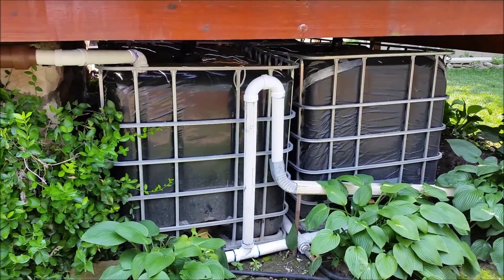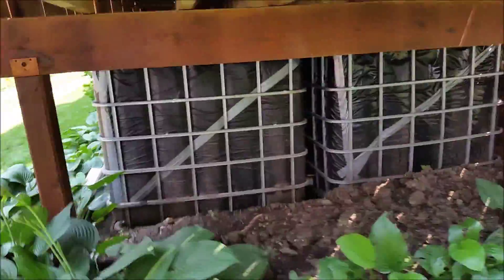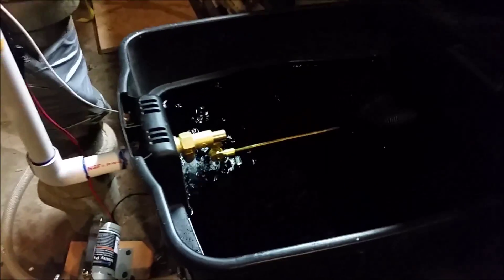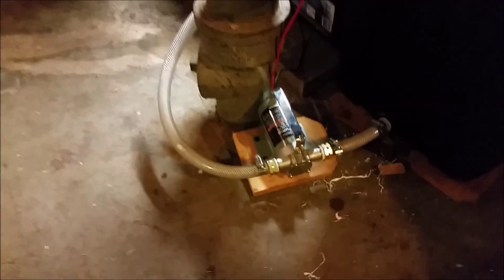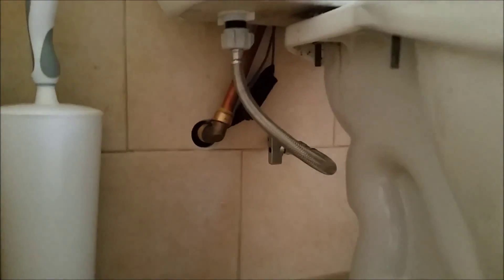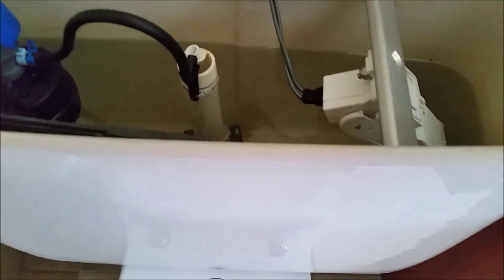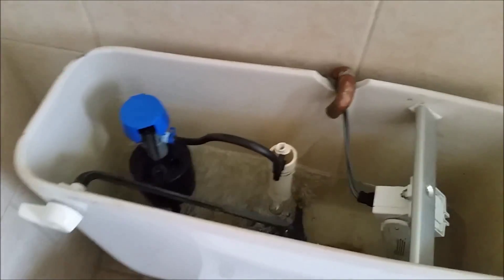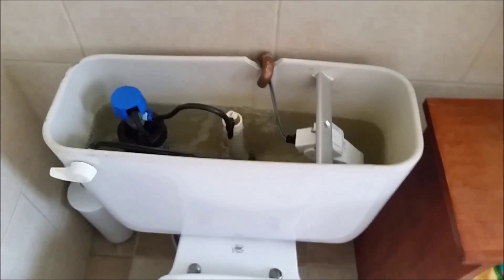Rainwater Harvesting - Rainwater Toilet Tank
This is my Rainwater Toilet Tank. It runs on rainwater. =] Inspired by videos on youtube by. Mark Phillips, VergePermaculture, Trenton Kaminski. As well, a BIG thanks to Matt & Mike at my favorite local hardware store Waldo Hardware. I could have done it without you... but it wouldn't have been as fun. Seriously probably couldn't have...

Items needed for this project are...   IBC water tote or rain barrel  2) float switch 14amp  3) 12v transfer pump  4) tuperware tub  5) a bunch of plumbing stuff.   Keep in mind this system is designed to not only run the toilet tank but more importantly water my entire lawn... (alot) and water my garden.  1 tote ($80) would be needed to supply the amount of water needed for the toilet tank.